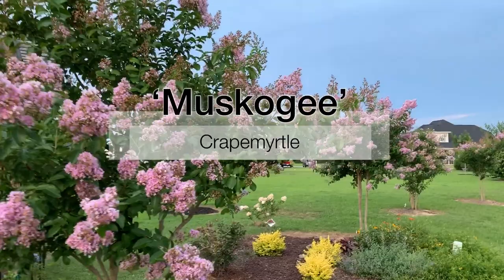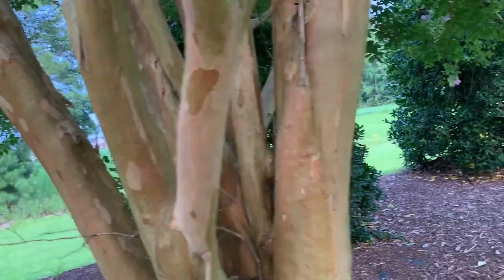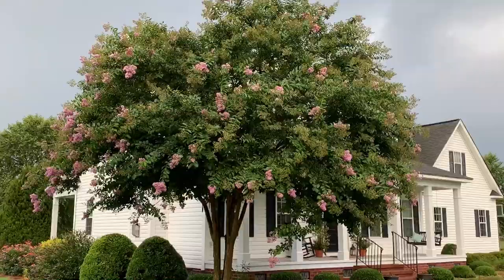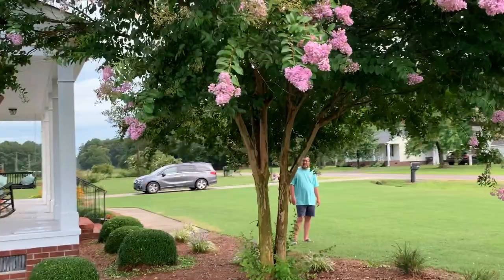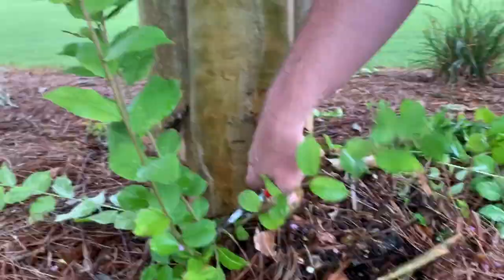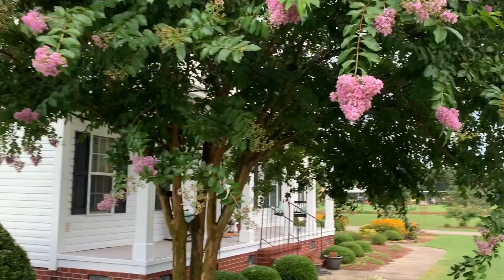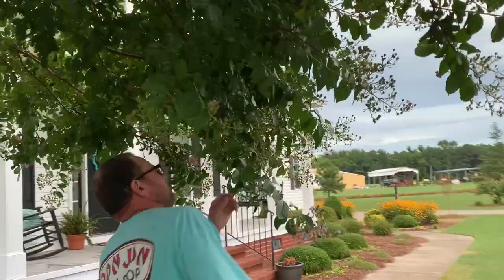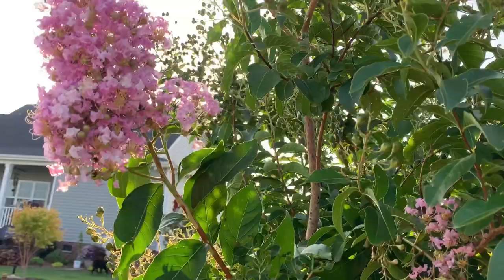How to Grow 'Muskogee' Crapemyrtle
Crapemyrtles add curb appeal and beauty to the landscape. In this video we'll review and show you how to prune and maintain the large growing, lavender blooming, 'Muskogee' Crapemyrtle. This Crape Myrtle, is one of he largest crape myrtle varieties, growing to 30' tall and wide making it an excellent shade tree for small spaces in Zone 7-11. It will bloom all summer even when its hot outside.The smooth blonde bark give year round interest and beauty even in the winter garden.

Good Companion plants for Lagerstroemia indica 'Muskogee' include:
Boxwood
Roses
Hydrangeas
Loropetalum